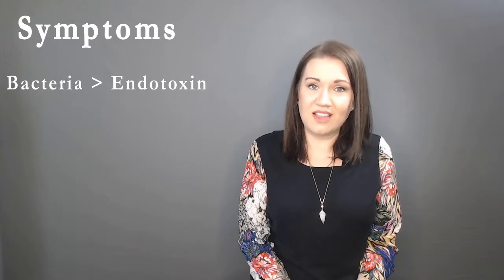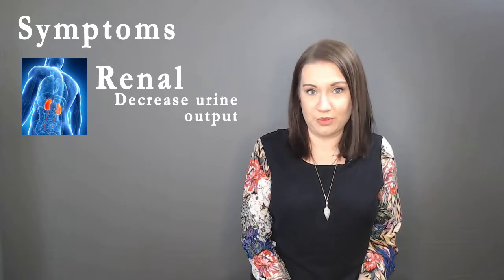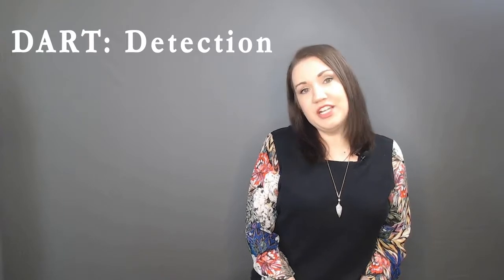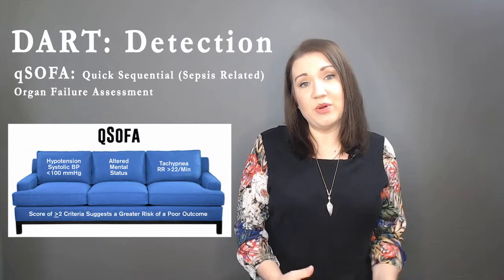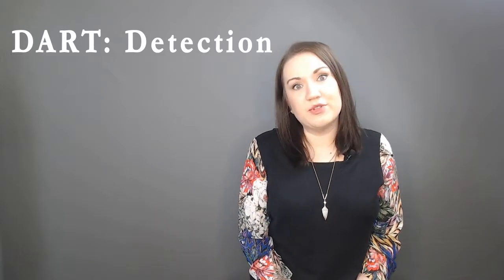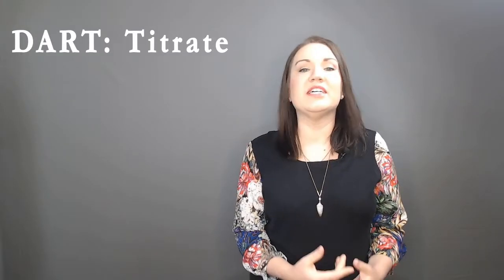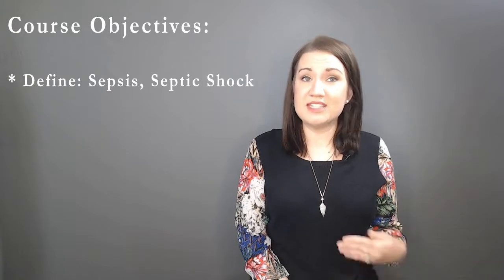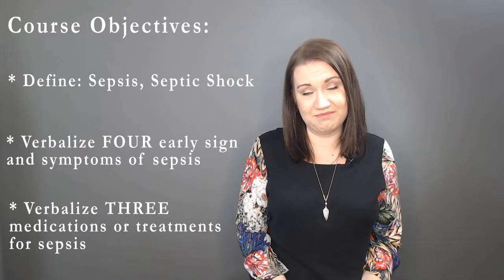N 5318 Module 5 Assignment: SEPSIS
An assignment for my MSN-Education program.

References
ACEP. (n.d.). [Digital Image].
De Backer, D., & Dorman, T. (2017). Surviving sepsis guidelines: A continuous move toward better care of patients with sepsis. Jama, 317(8), 807-808. doi:10.1001/jama.2017.0059
EMDOCS. (n.d.). [Digital Image].
Hall, J. E. (2016). Guyton and Hall textbook of medical physiology. Philadelphia (PA): Elsevier.
JAMA. (n.d.). [Digital Image].
Mitchell, R. N., Kumar, V., Abbas, A. K., & Aster, J. C. (2017). Pocket companion to Robbins and Cotran pathologic basis of disease. Philadelphia, PA: Elsevier.
Seymour, C. W., Liu, V. X., Iwashyna, T. J., Brunkhorst, F. M., Rea, T. D., Scherag, A., . . . Angus, D. C. (2016). Assessment of clinical criteria for sepsis: For the third international consensus definitions for sepsis and septic shock (sepsis-3). Jama, 315(8), 762-774. doi:10.1001/jama.2016.0288
Singer, M., Deutschman, C. S., Seymour, C. W., Shankar-Hari, M., Annane, D., Bauer, M., . . . Angus, D. C. (2016). The third international consensus definitions for sepsis and septic shock (sepsis-3). Jama, 315(8), 801-810. doi:10.1001/jama.2016.0287